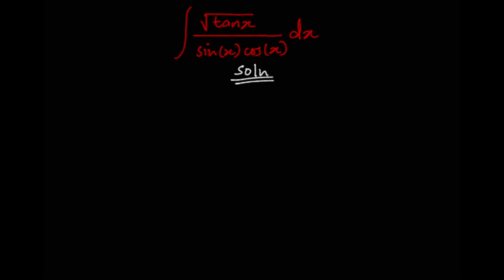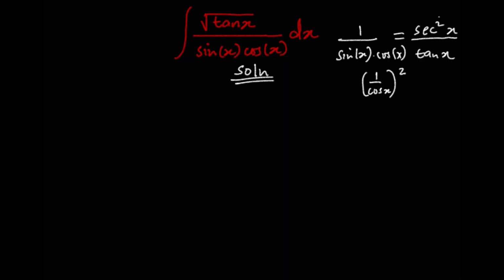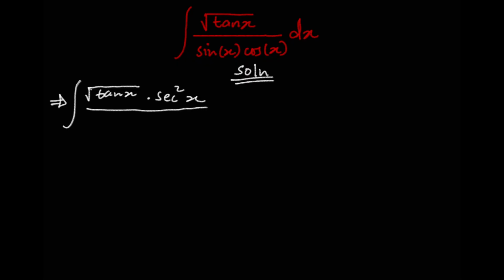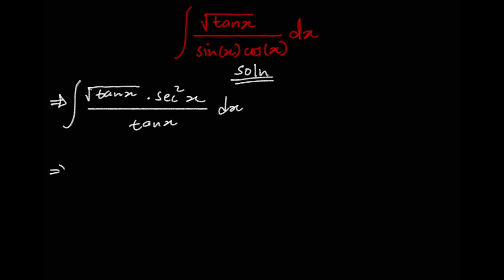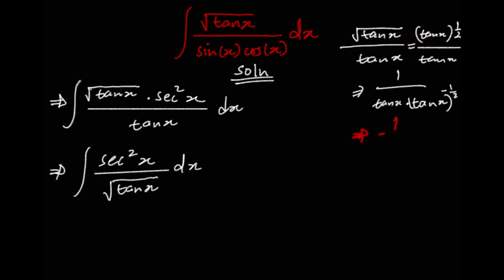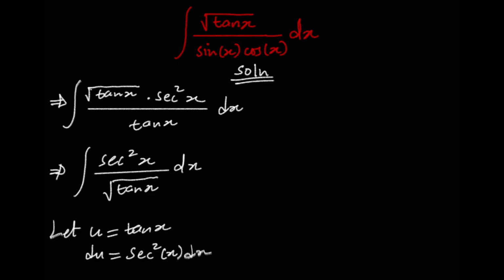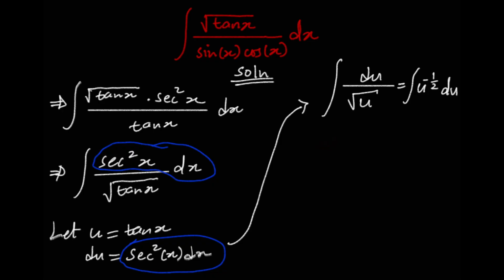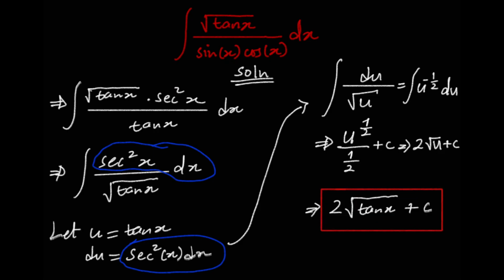99.9% of Calculus Students Struggle With This Integral | Step-by-Step Solution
Can you evaluate this calculus integral?

∫ √(tan x) / (sin x cos x) dx

In this video, I solve this challenging calculus integral step by step, showing the substitutions and simplifications needed to find the answer.

This problem is useful for students studying calculus, integration, trigonometric integrals, and exam-style problems.